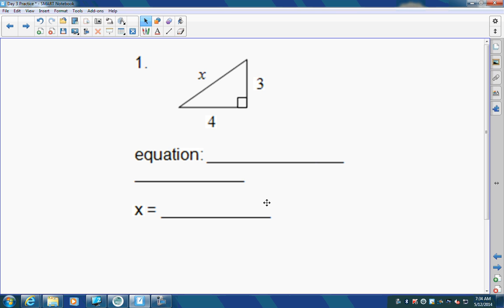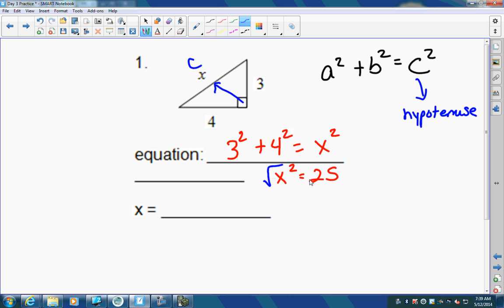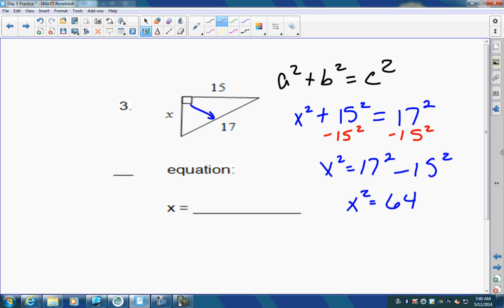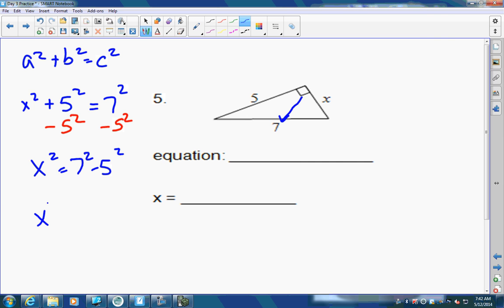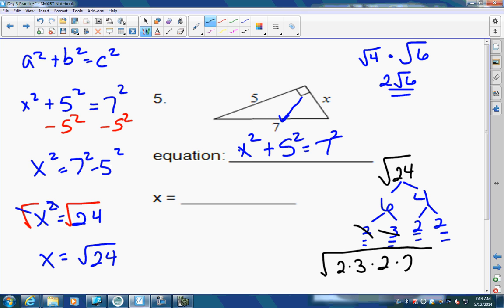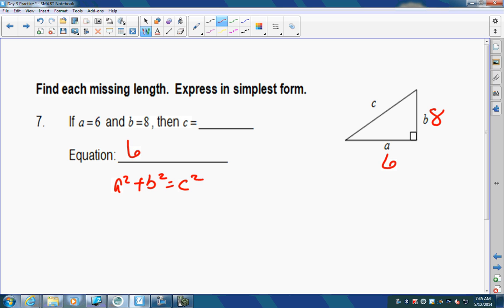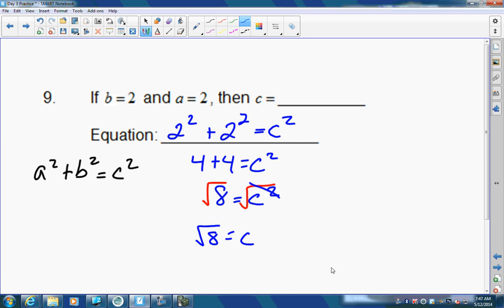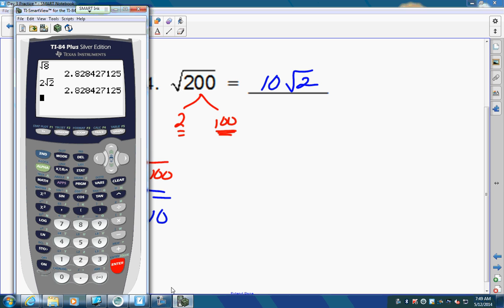Using radicals for pythagorean thereom Day 3 radicals